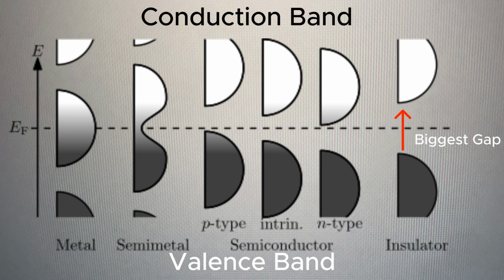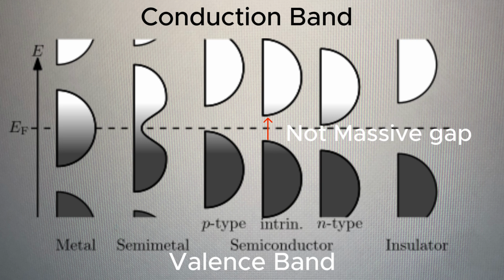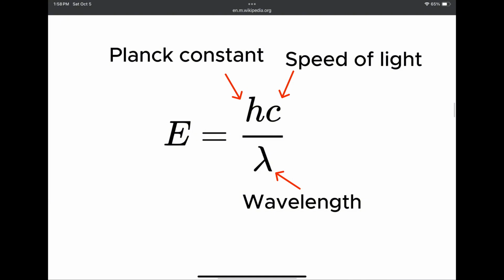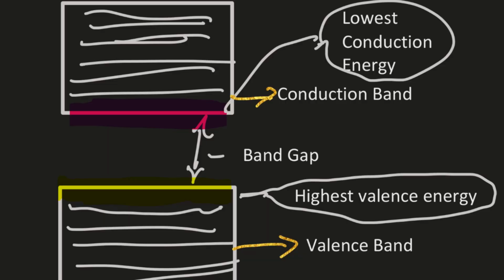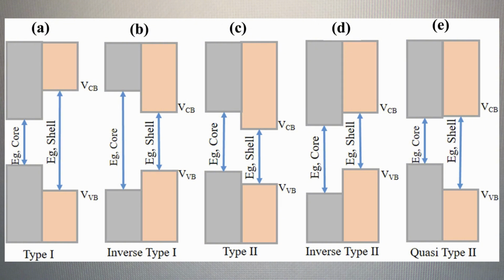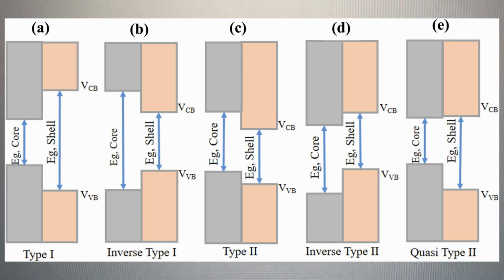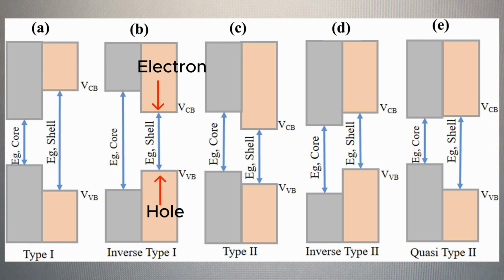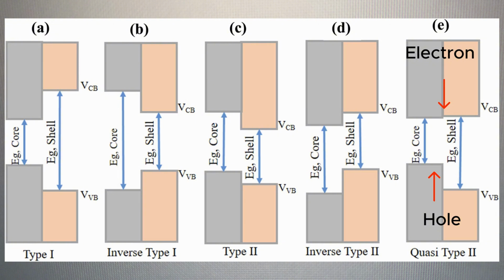The Types of Quantum Dots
Thank you co much for watching I appreciate your time!

These are my sources
What are semiconductors:

Core-shell quantum dots: A review on classification, materials, application, and theoretical modeling